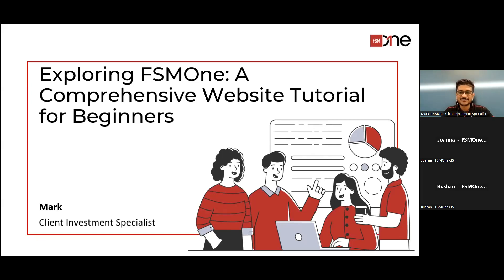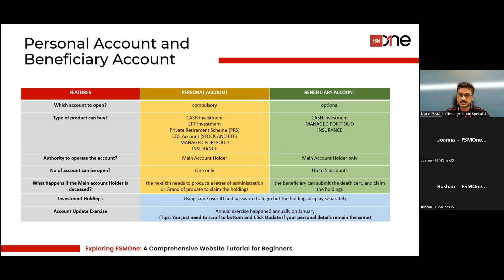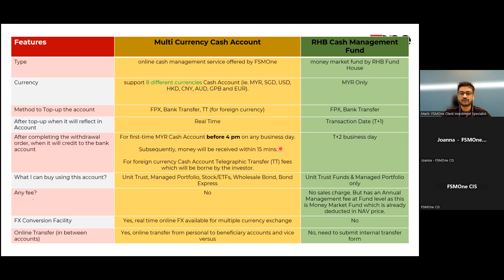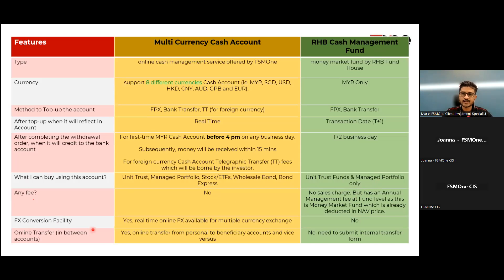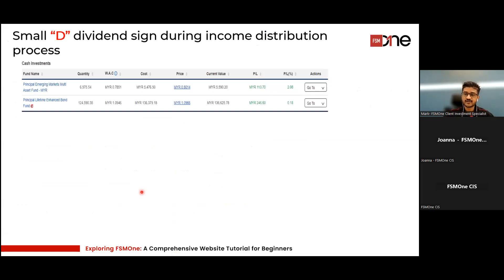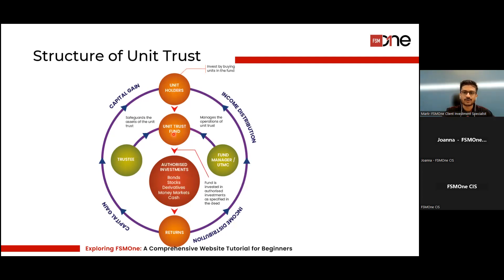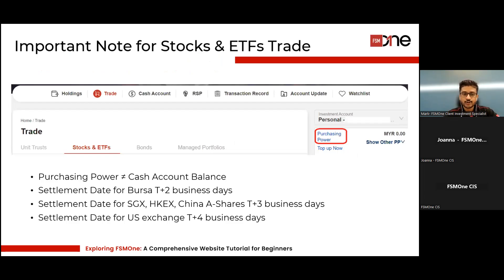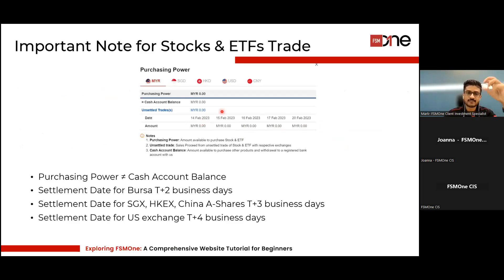Exploring FSMOne: A Comprehensive Website Tutorial for Beginners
FSMOne is an online investment platform that offers a wide range of investment products and services to help clients build wealth and achieve their financial goals. In this webinar, attendees will learn how to navigate the platform with topics including an overview of the different types of investment products, such as stocks, retail bonds, unit trust funds, managed portfolios, and exchange-traded funds (ETF).

00:00 Intro
08:28 Agenda